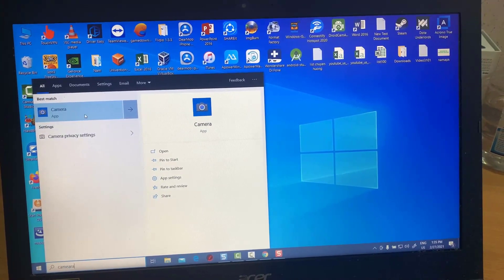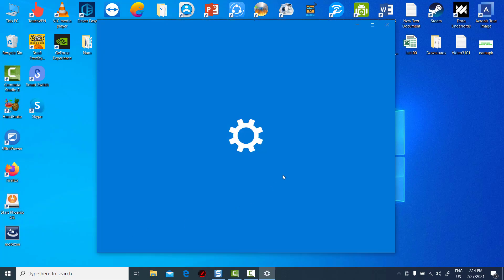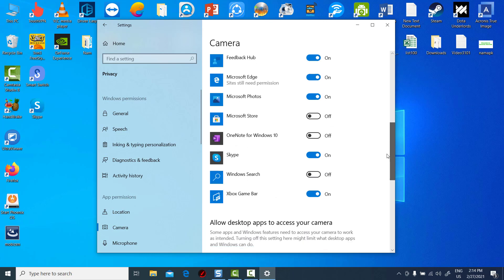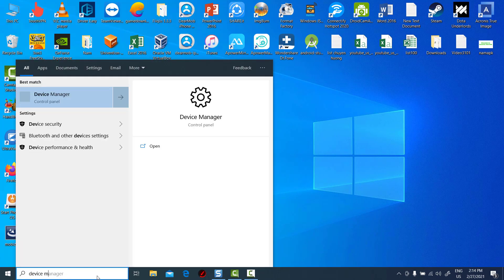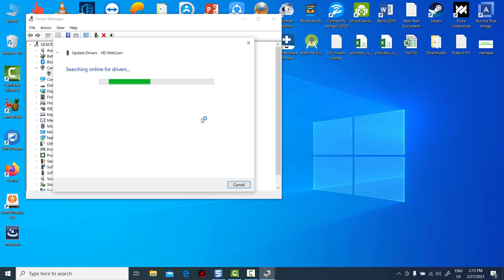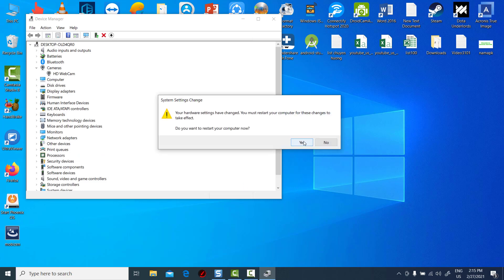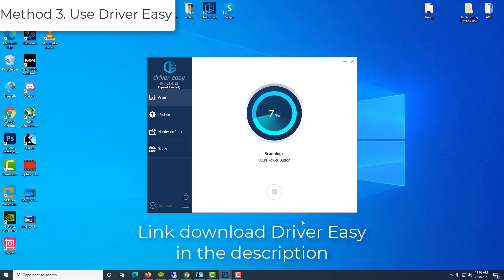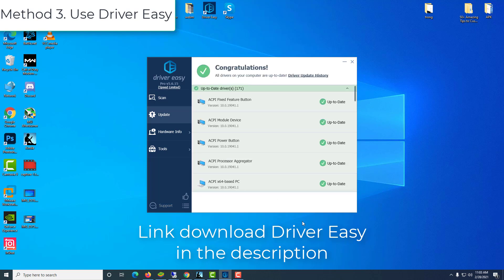How To Fix Acer Laptop Camera not Working in Windows 10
Is The Webcam On Your Acer Laptop Not Working? Here’s How To Fix It
1. Allow the Apps to Use Your Webcam
2. Update your webcam driver
3. Using Driver Easy
Link download Driver Easy in the top comment.